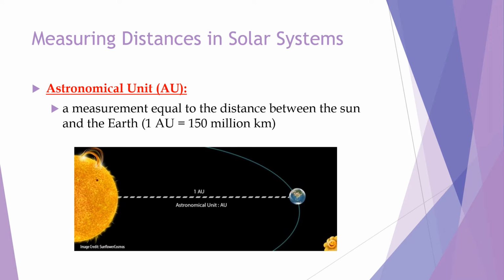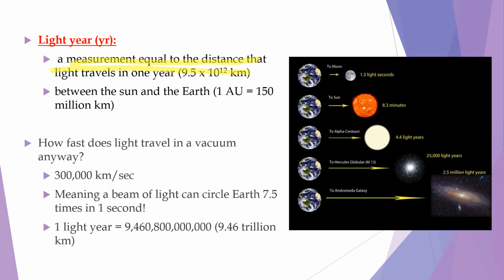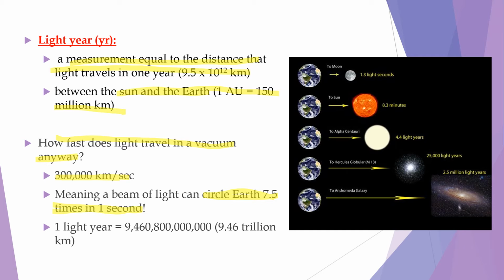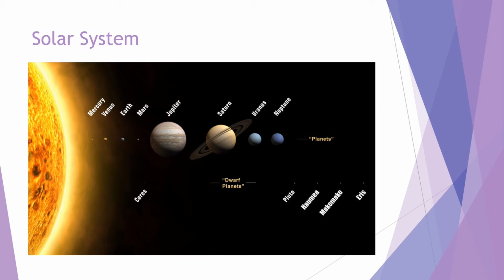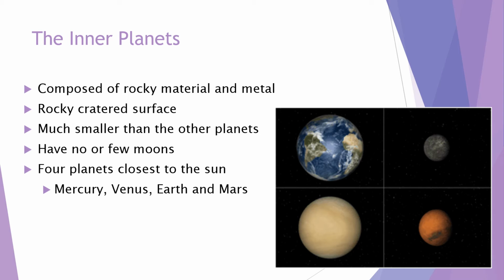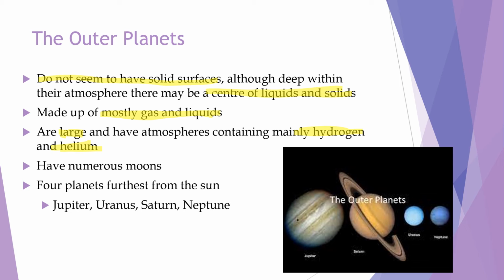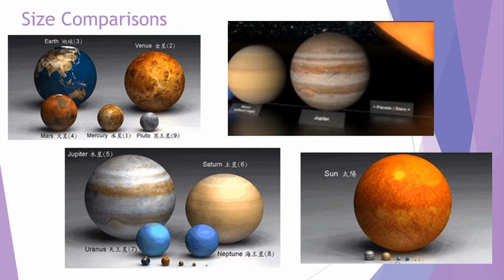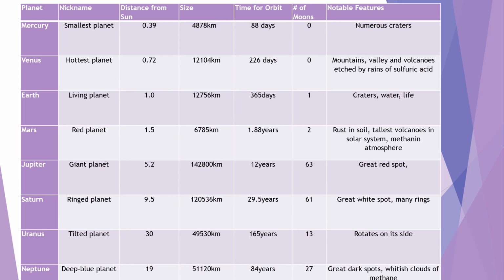02 Introduction to the Planets Video Lesson